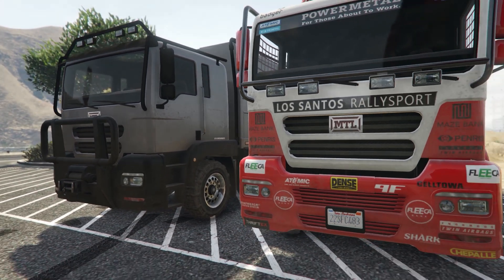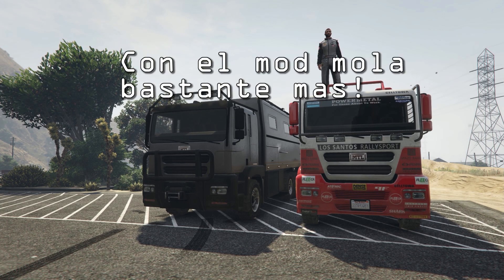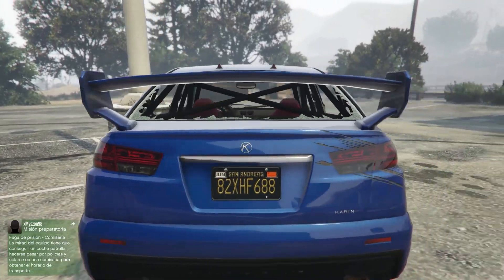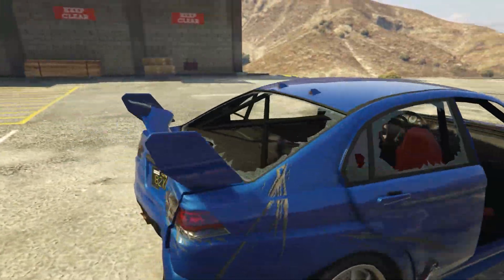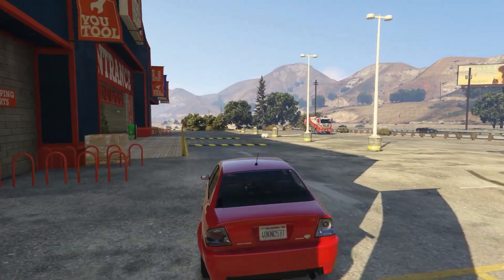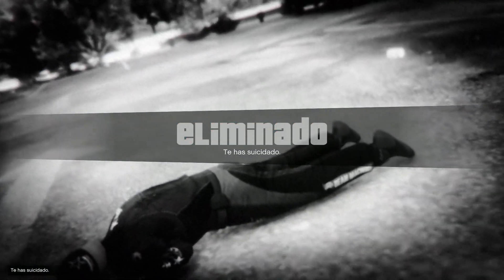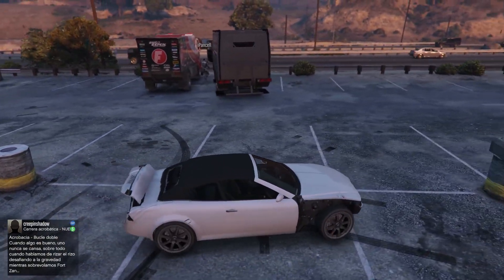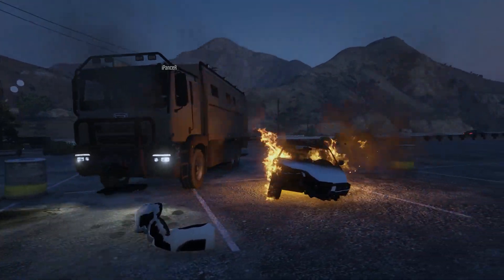TEST DE DESTRUCCION...CAMION Vs COCHE - GTA V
Queréis otro Test pero con el MOD de super daño?^^

Support on iTunes: [coming soon]
Listen on Spotify: [coming soon]
Listen on SoundCloud: [coming soon]